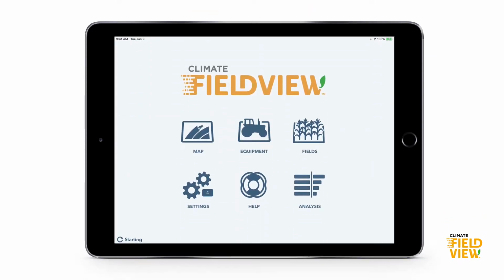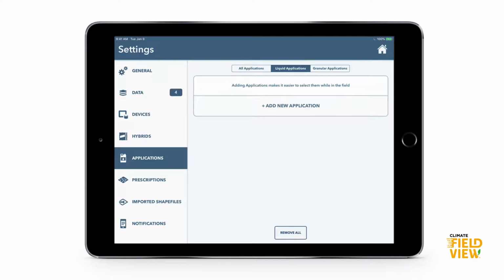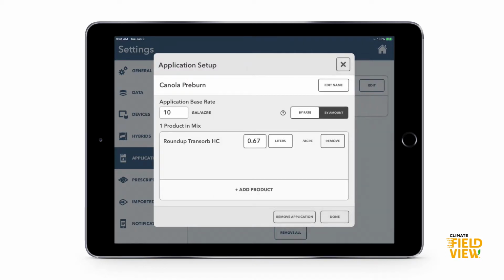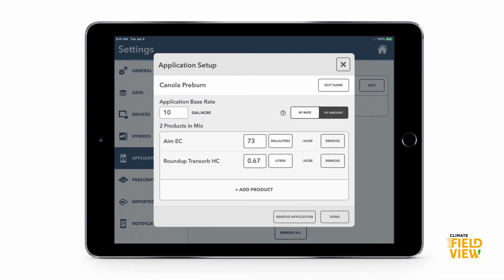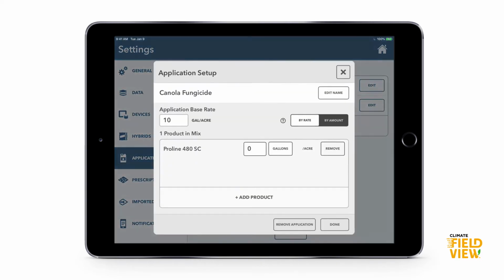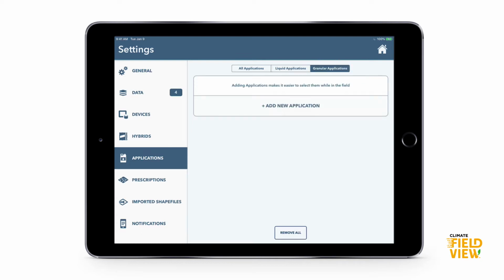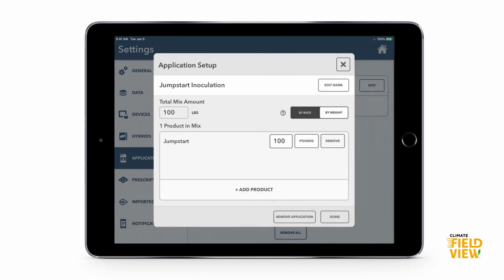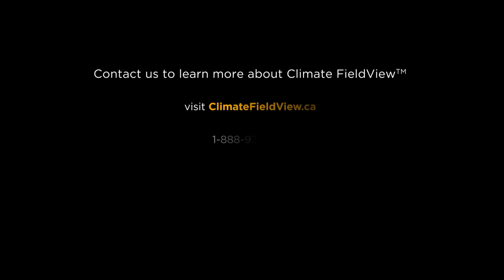Application shed - setting up applications for the year in FieldView Cab app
In this short video you will learn how to set up applications (liquid or granular) for the year in Cab App by Climate FieldView.